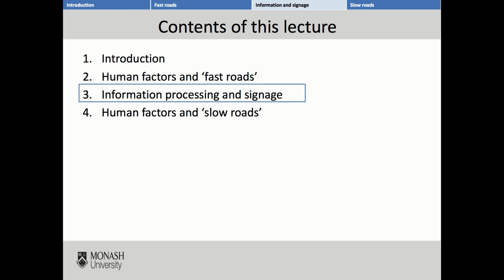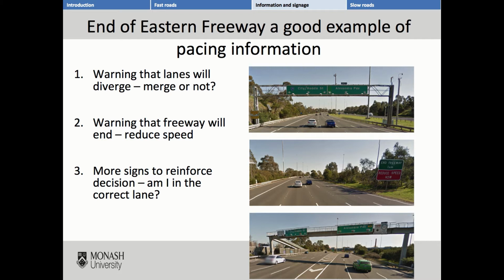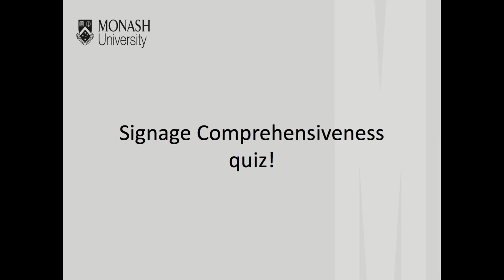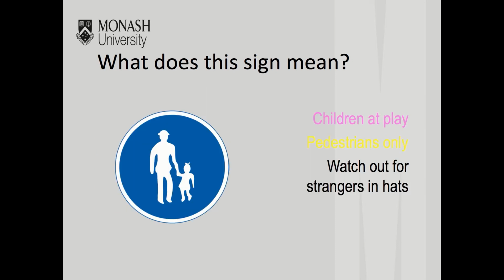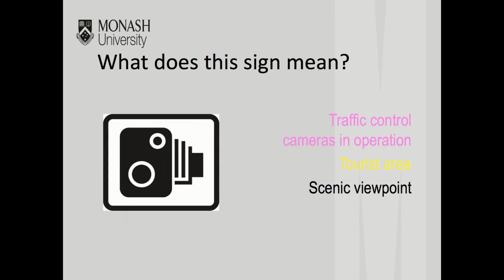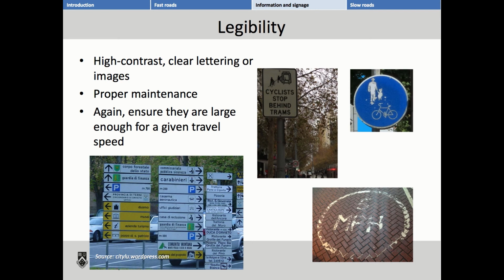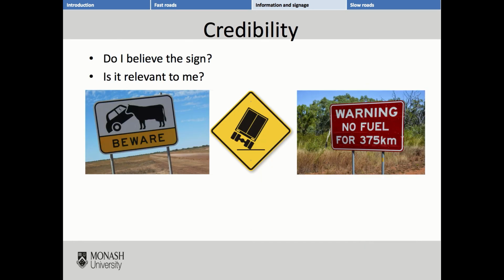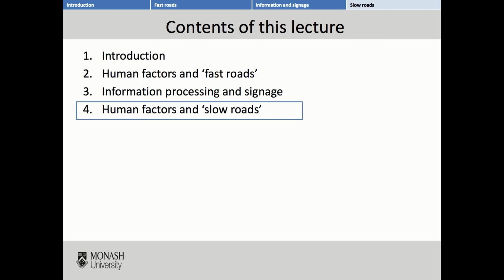Human factors lecture - Part B (Knowles Tivendale)